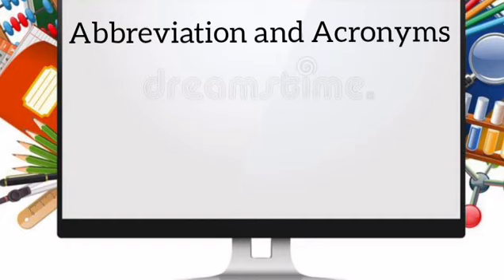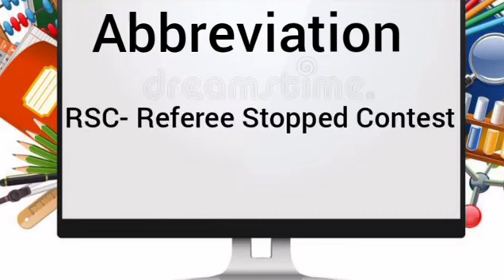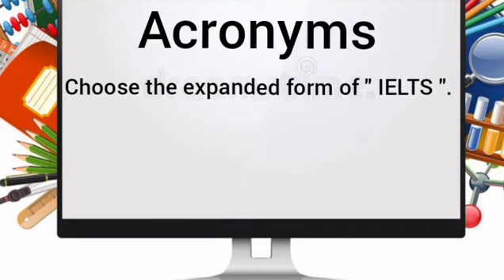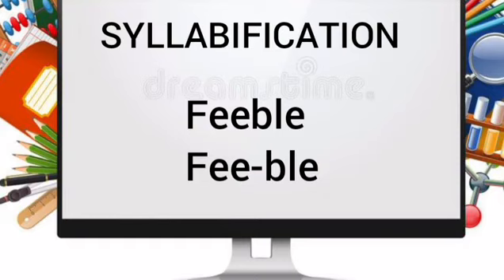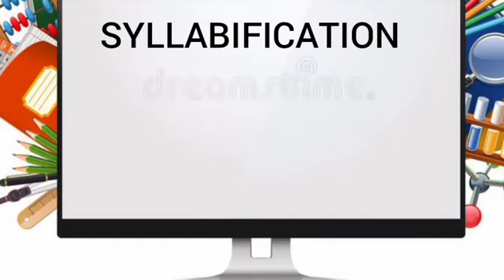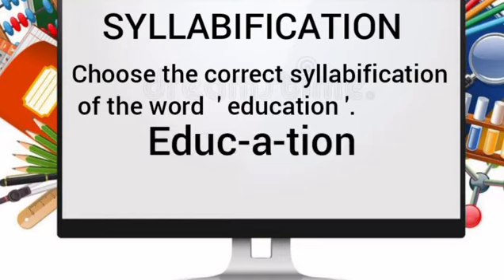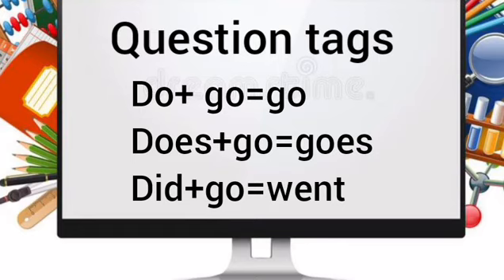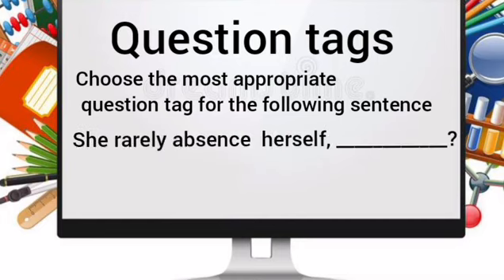Grade XI - English || Lexical Competencies Part-II || Online Class, Bethlahem Matriculation School